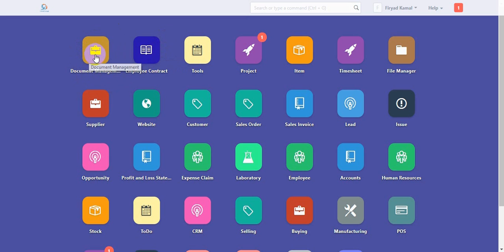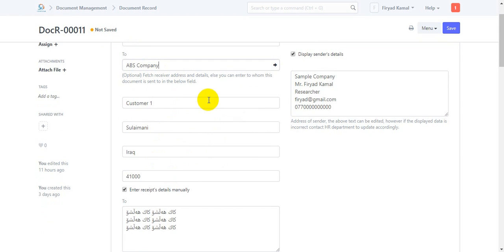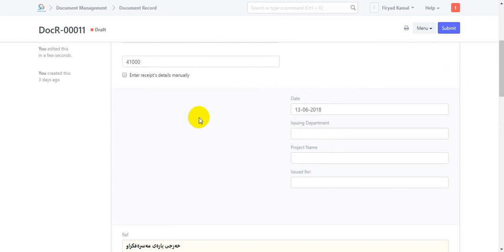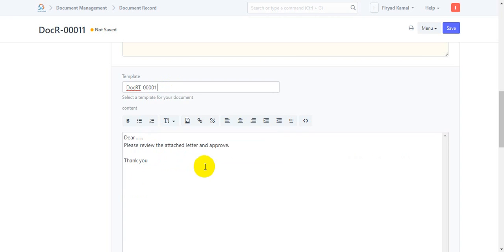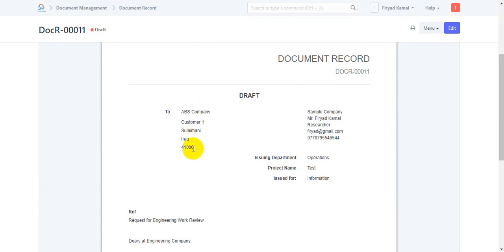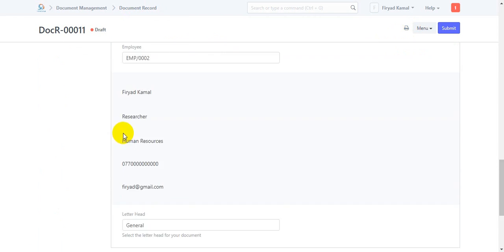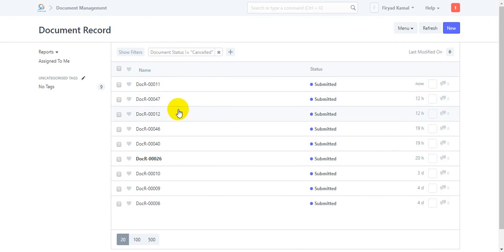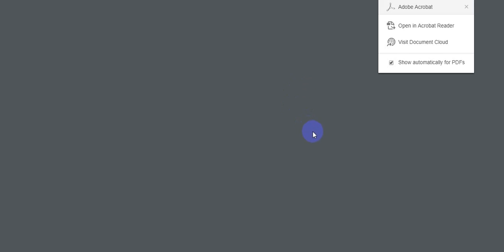ERP Document Management App - Writing Letters